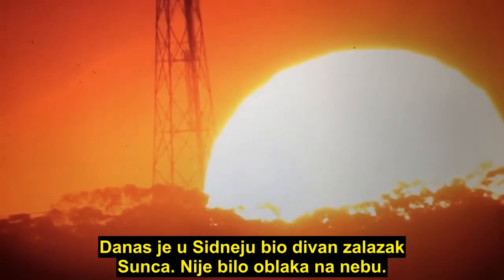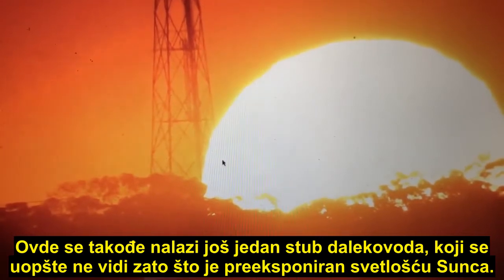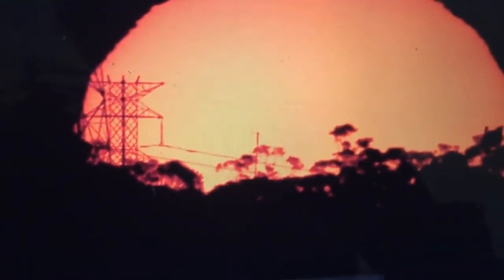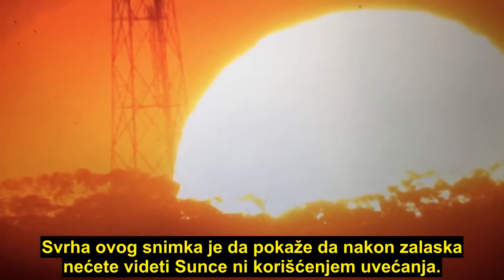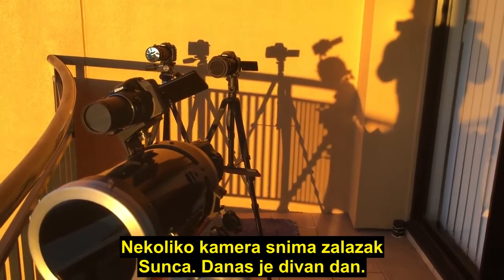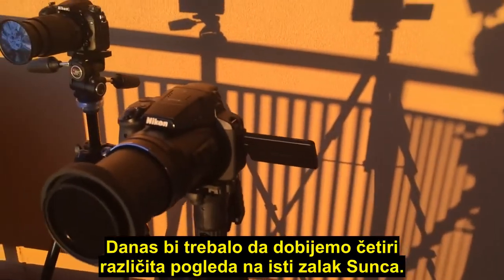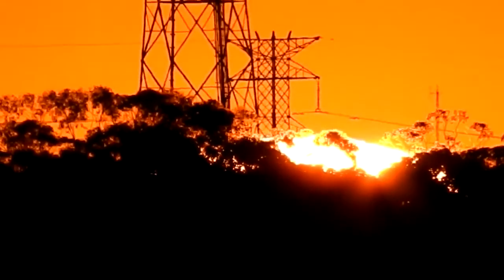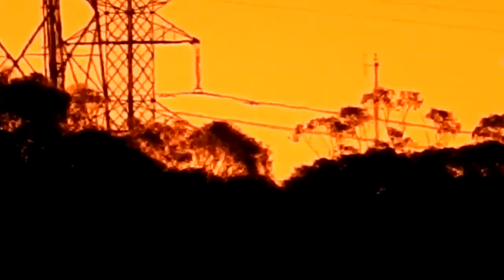Samo na ravnoj Zemlji! Sunce je istovremeno ispred i iza dalekovoda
Zalazak sunca je sniman u Sidneju 22. jula 2017. godine. Korišćene su četiri različite kamere: Nikon P-900 bez solarnog filtera, Nikon D-5600 sa solarnim filterom marke Orion, Nikon B-700 sa solarnim filterom marke Thousand Oaks i Nikon D-7200 sa solarnim filterom marke Baader. Kamere su usmerene prema stubovima dalekovoda i istovremeno su snimale.

Na snimku napravljenom kamerom Nikon P-900 Sunce se nalazi ispred stubova dalekovoda. Ako je Zemlja ravna, a Sunce se približava i udaljava, tako da i oblaci mogu da se nalaze iza njega, onda nije čudno što se Sunce toliko približilo da se nalazi ispred stubova dalekovoda. Međutim, na snimcima ostalih kamera Sunce se nalazi iza stubova dalekovoda. Ovo nije jedina čudna pojava na ravnoj Zemlji, snimljena ovim kamerama. Sunce nije menjalo veličinu dok je zalazilo, a kada je zašlo, više nije moglo da se vidi, čak ni uz pomoć digitalnog uvećanja.

U stvarnosti, snimci napravljeni korišćenjem ove četiri kamere pokazuju tri ključne stvari koje opovrgavaju teoriju ravne Zemlje:

1) Kada Sunce zađe, više se ne može videti čak ni pomoću snažnog digitalnog uvećanja;

2) Kada se snima bez solarnog filtera nastaje optička varka da se Sunce pomera ispred stubova dalekovoda. Na snimcima napravljenim uz korišćenje solarnog filtera Sunce se nalazi iza stubova dalekovoda;

3) Sunce ne menja svoju veličinu dok zalazi, što znači da se ne udaljava.